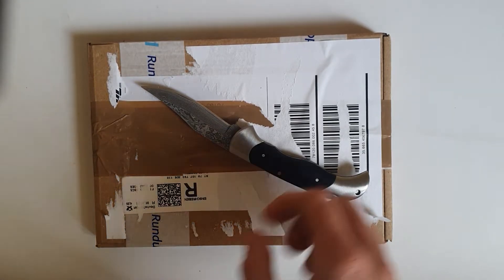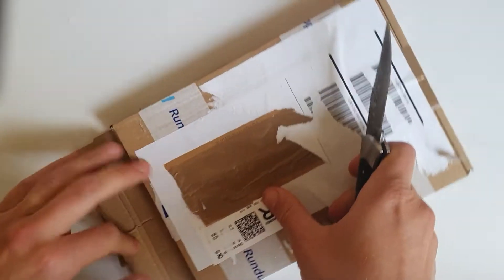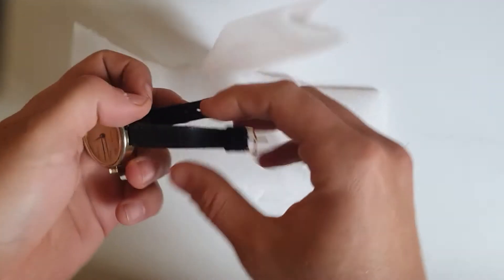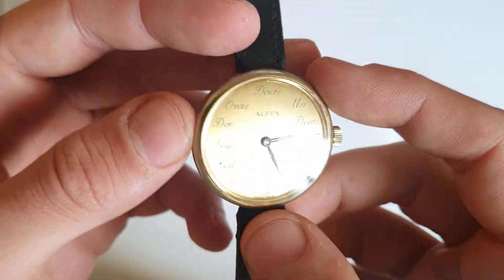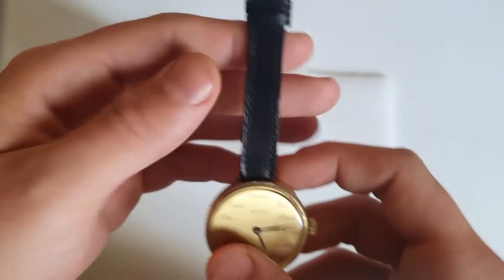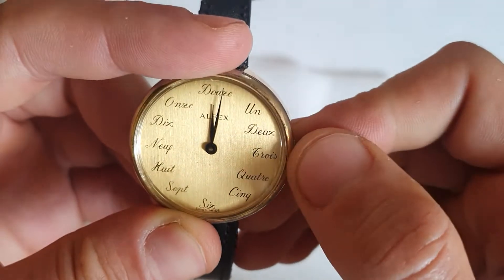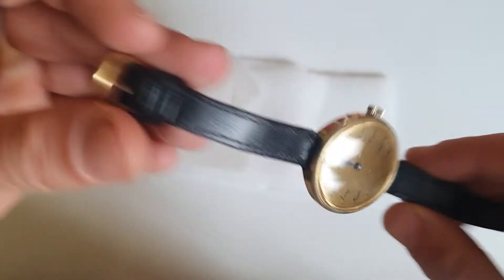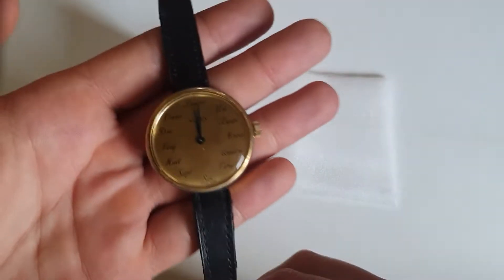Unboxing 📦 Unique Ladies Alfex Dress Watch French Numerals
In this short video, I am unboxing my latest acquisitions, I bought this watch as I had never saw a French numerals dial before, even though the watch looks small it is much bigger on the wrist.